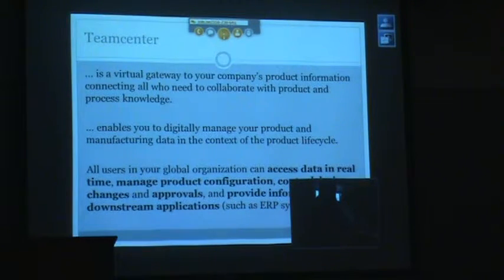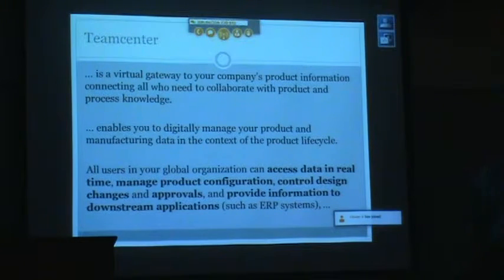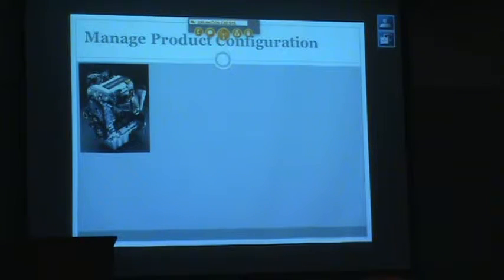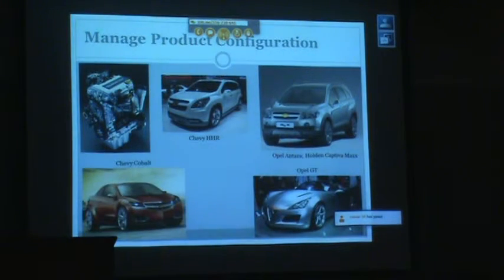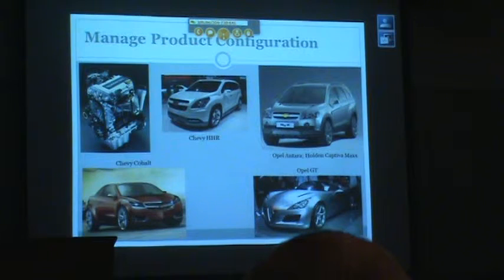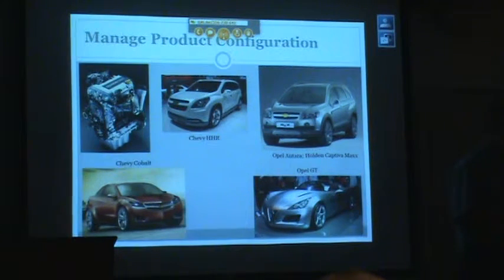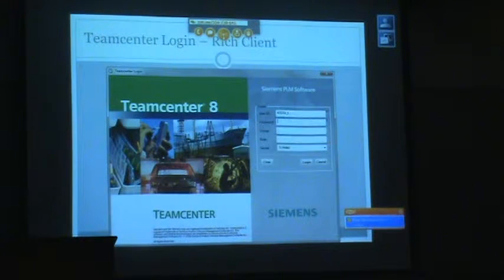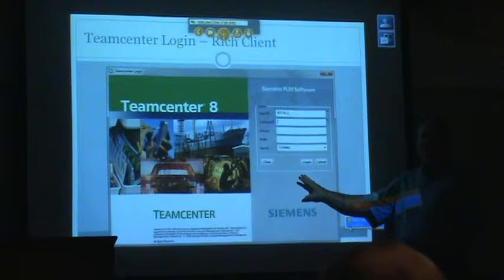Lecture Thursday Sept 8, 2011 Part 1 of 2